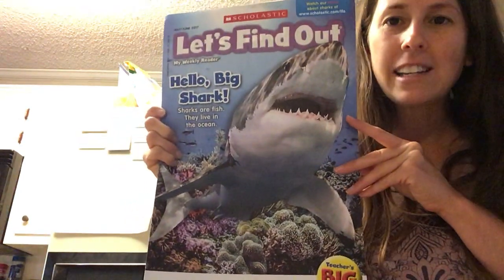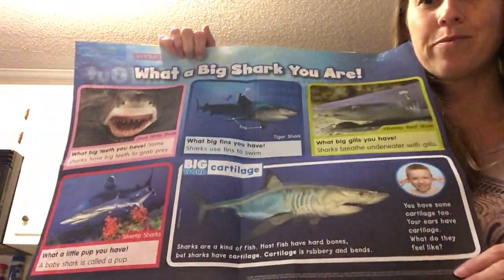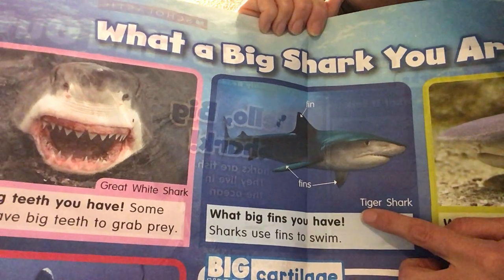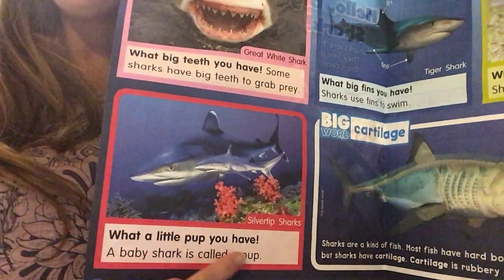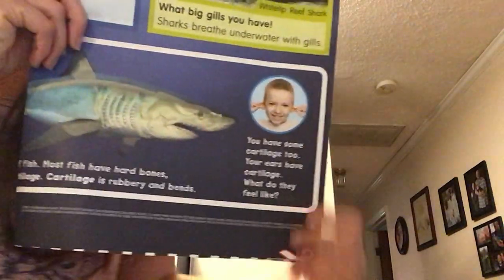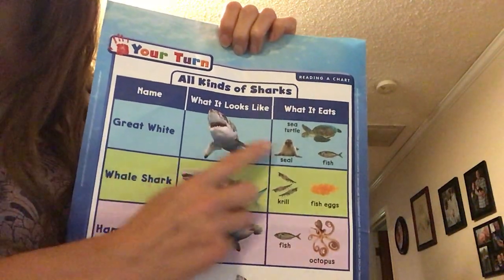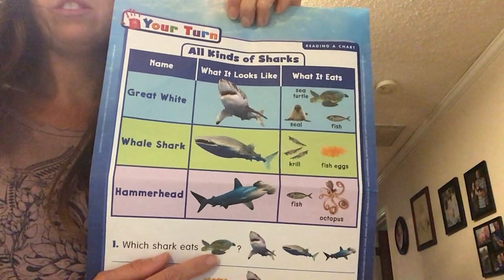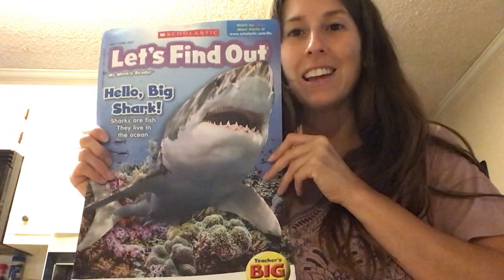Let’s Find Out: Hello Big Shark!